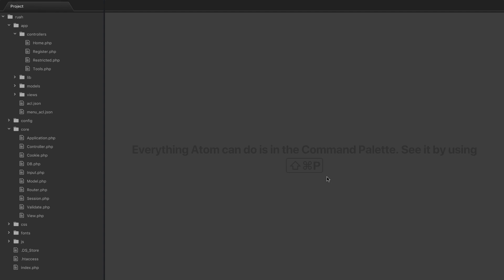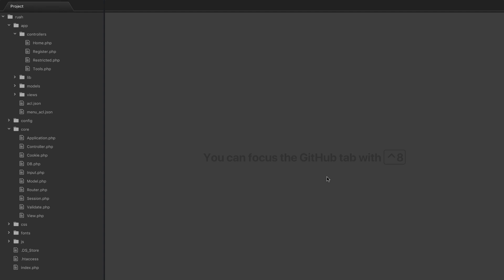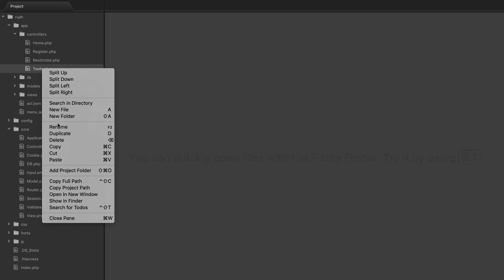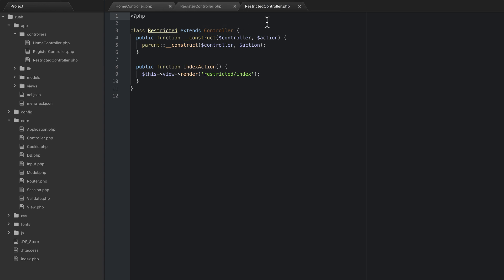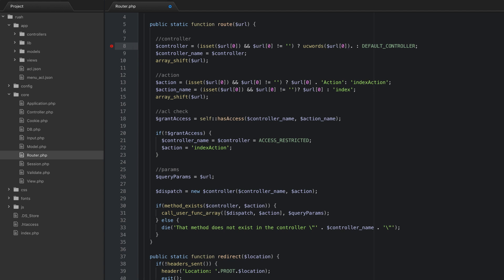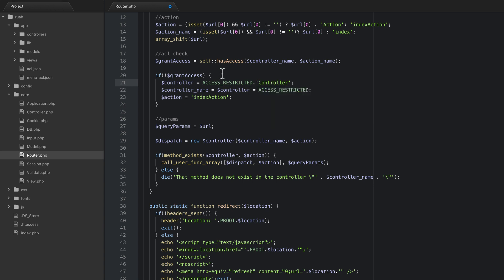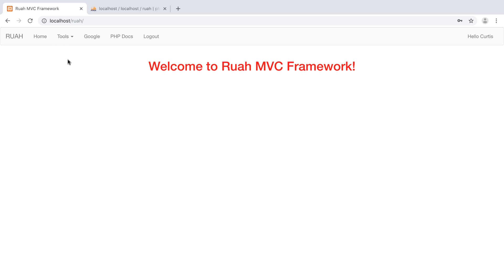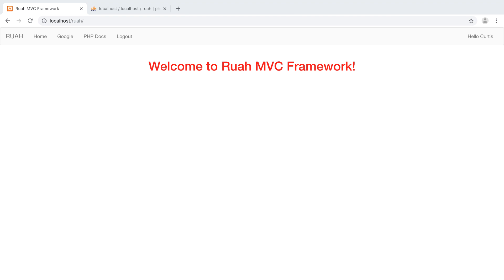Refactor Controller and Router